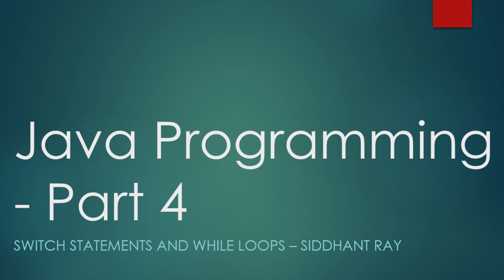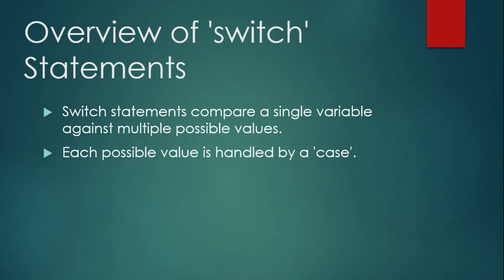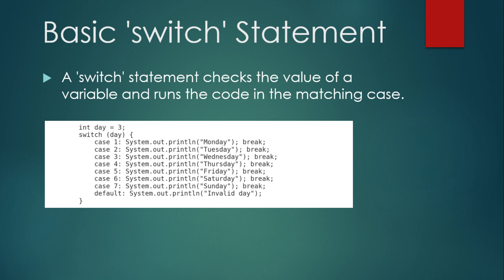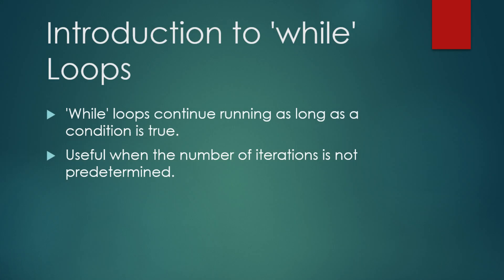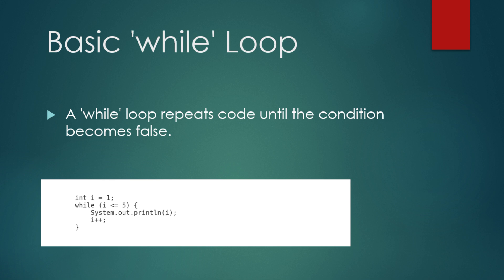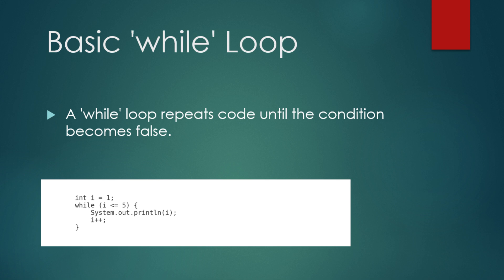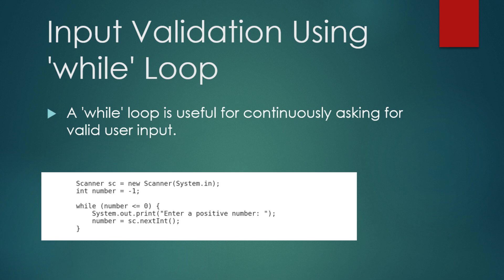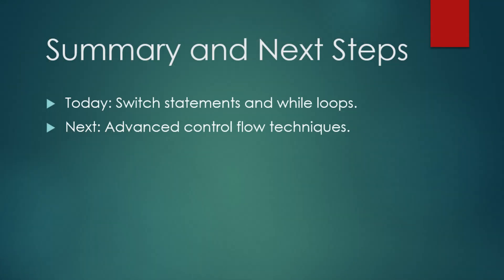BASICS OF JAVA PROGRAMMING PART 4 - ADVANCED CONTROL FLOW & LOOPS | SIDDHANT'S CODING WORLD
Hi everyone, this is Siddhant Ray here. I am a Grade XII student from Mumbai in India. I study in Jamnabai Narsee International School. Like many other kids of my generation, I am also an AI, ML, and Coding enthusiast. I have done many certification courses on AI (Artificial Intelligence), IOT (Internet of Things), robotics, and web designing from SP Robotics, Bolt IOT, and Udemy. I got into the world of coding, robotics, AI, ML, IOT, and web designing when I was in Grade VI. Since then, I have been pursuing these areas along with my studies. I love to explore and experiment in these areas. I have completed several small projects on these subjects in the last 5 years. As a 17-year-old, I aspire to make a professional future in one or more of these areas.

In this video, I have explained the basics of Java programming language. In today's day and age, Java is one of the most extensive, efficient and easiest languages to learn with several applications in the expanding field of technology. Hence, knowing how to code with Java is a huge competitive advantage in today's technology driven world. Java has several applications like making websites, making video games, internet services, so on and so forth. Hence, teaching Java from basics to advanced to you guys at large within the next 2 years, while also mastering my skills on the same!

The goal of my YouTube Channel is to share knowledge around coding, robotics, AI, ML, IOT, and web designing amongst children of my age and also guide them on what all they should do to get into these areas. Do not forget to click the “like” button and leave your comment in the “Comments” section. Thanks a ton! See you soon again.

As always, avoid indentation errors!